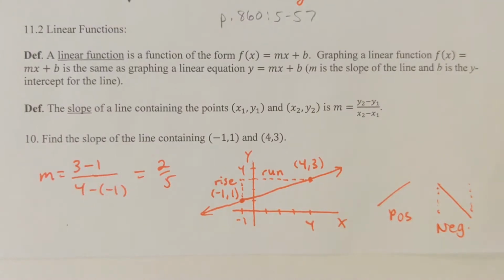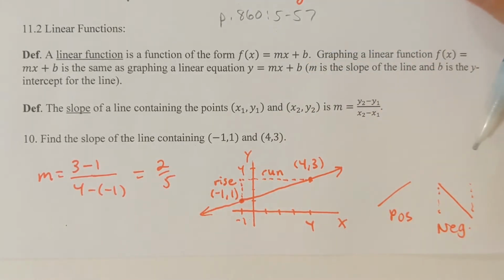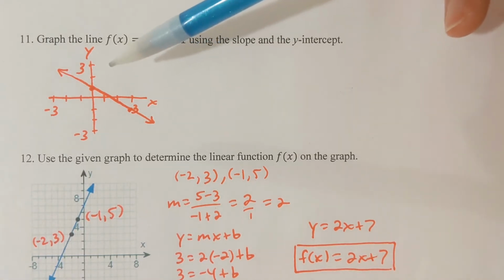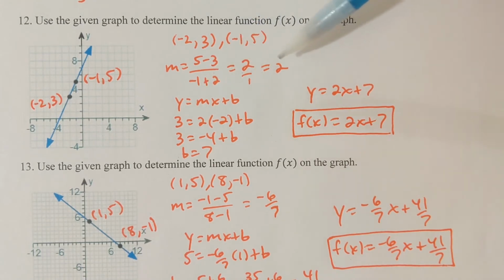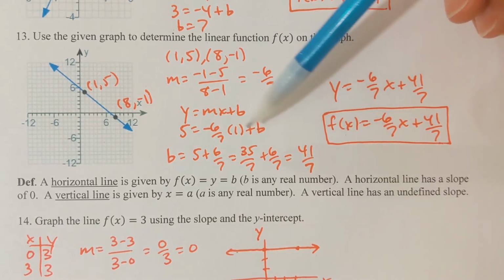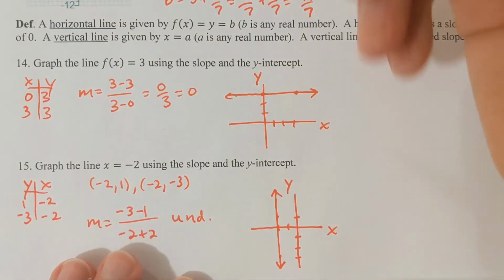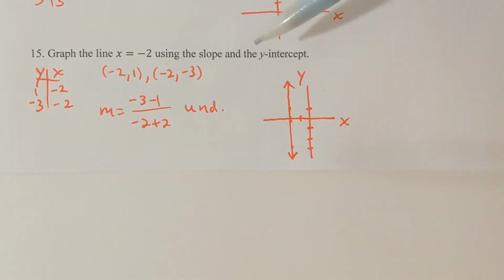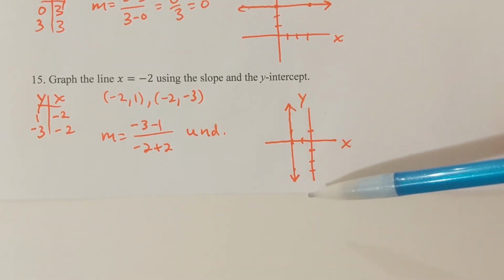Spielman 098 notes video #32